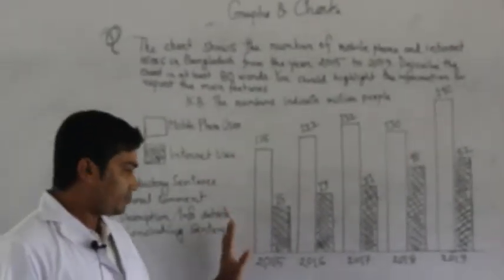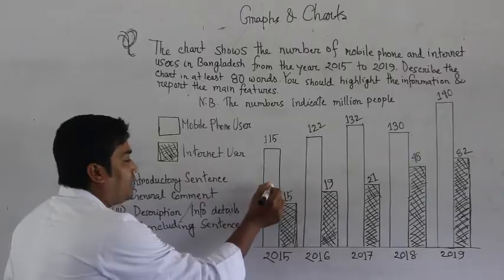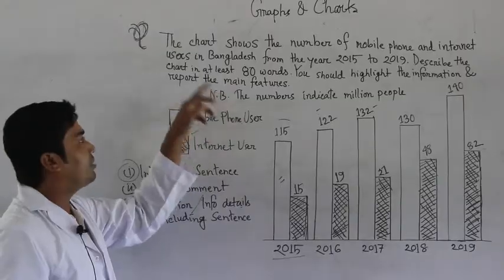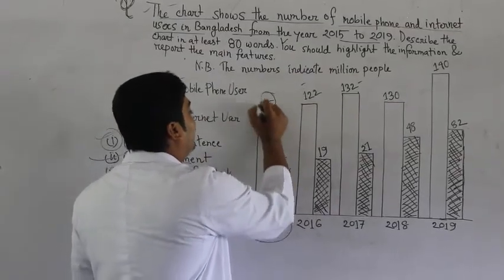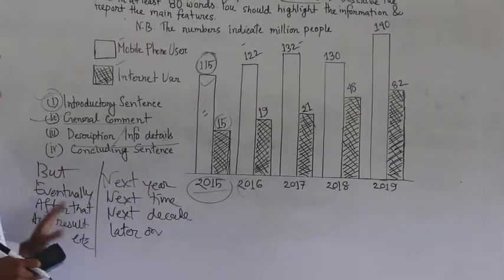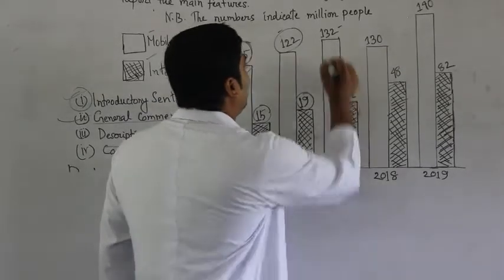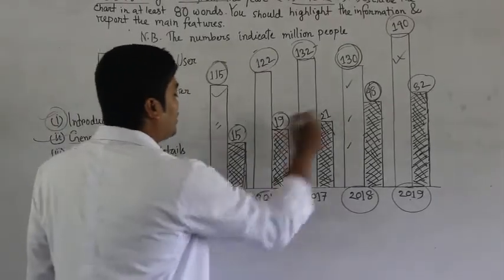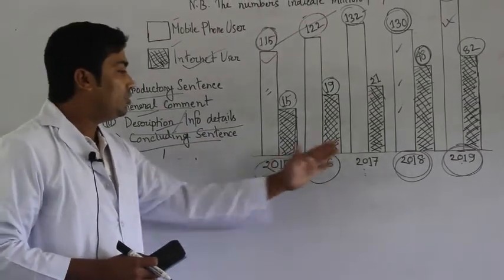HSC English Graph&Chart W H Qayes